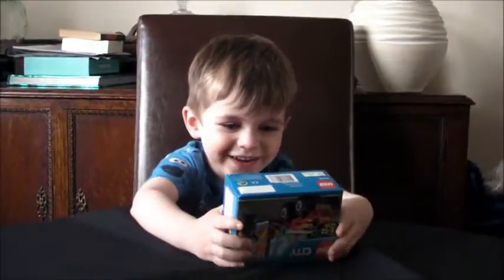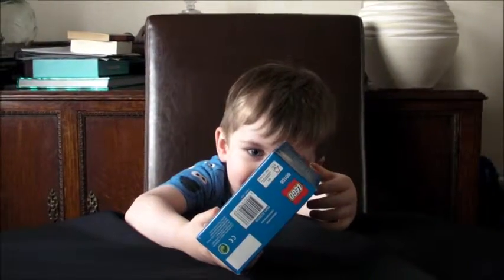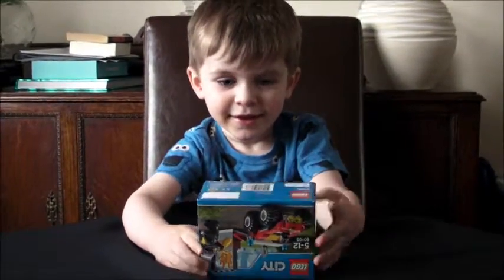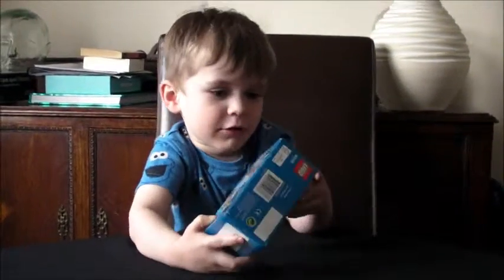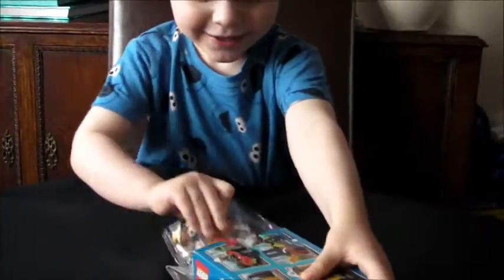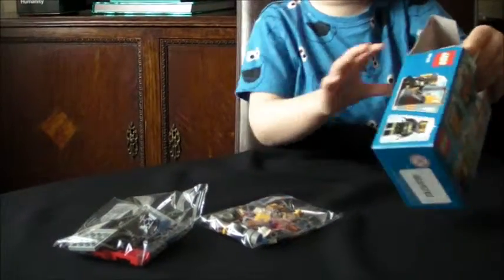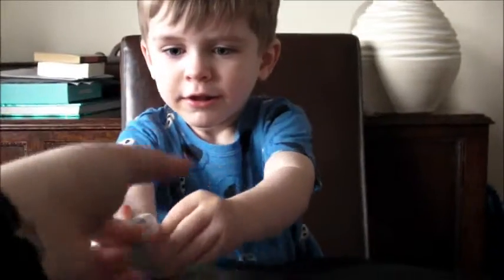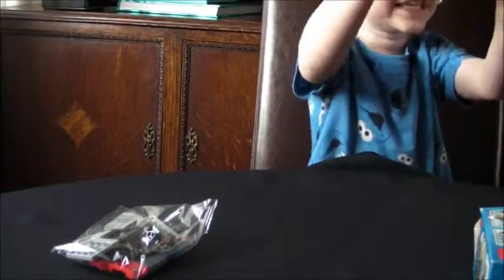LEGO OPENING with Sammy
My nephew watches a lot of the toy opening videos. So I thought I would be nice to do one for himself. We will do a better one soon but here is his first attempt

Push all those lovely little buttons if you enjoyed it
Thanks Beautiful people